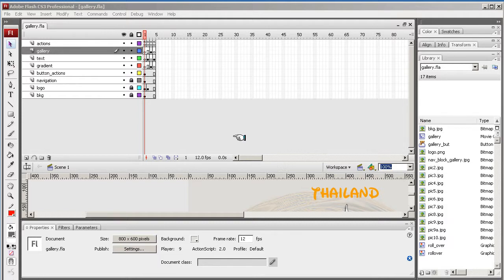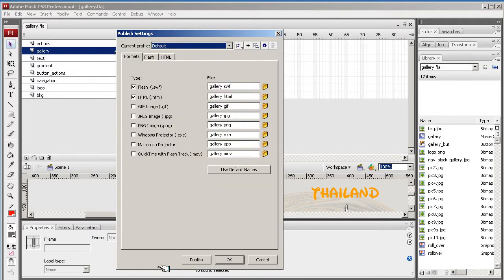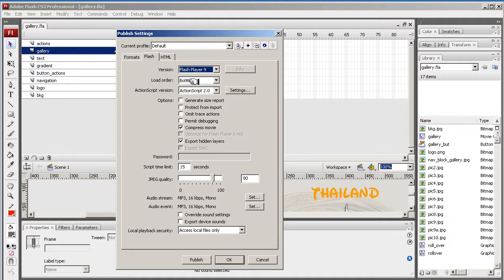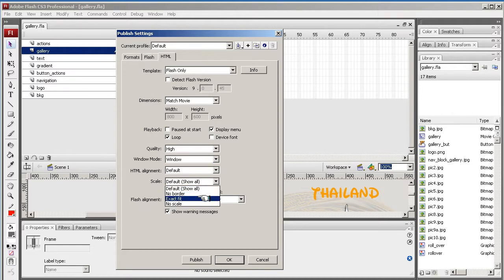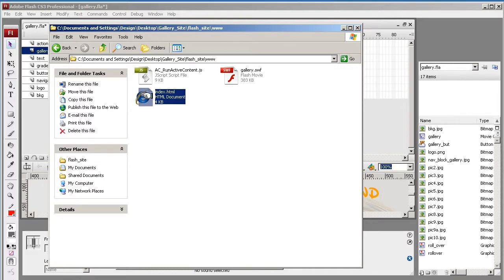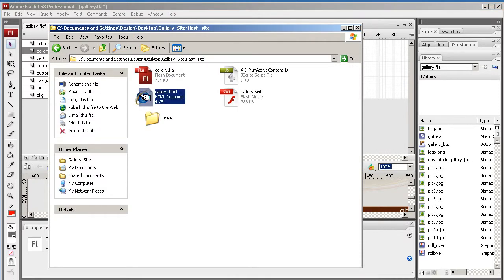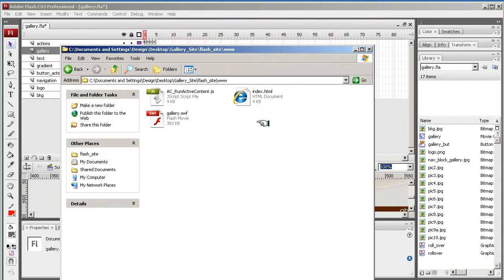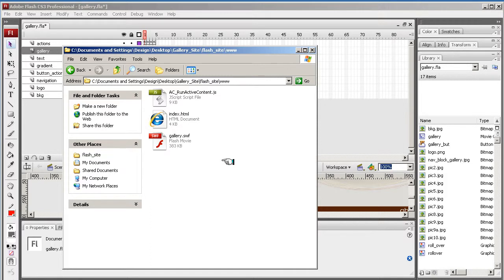FLASH CS3 - Project 1 - 19 - FLASH GALLERY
Welcome back this is the last episode from this project, we look at testing the site and export settings, I hope you have enjoyed this project and learnt something from it.